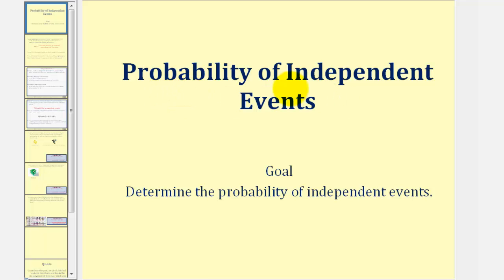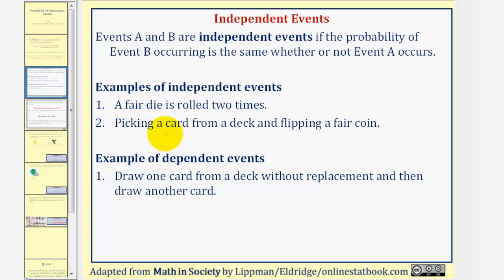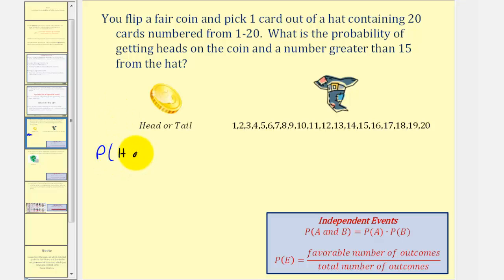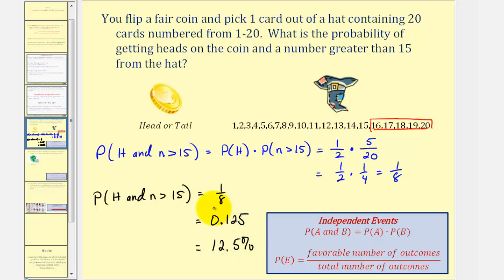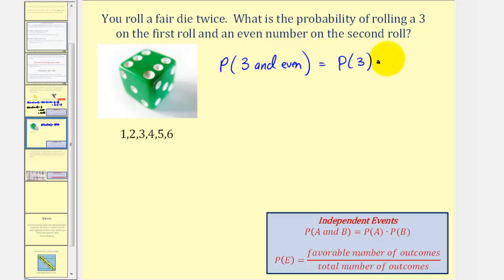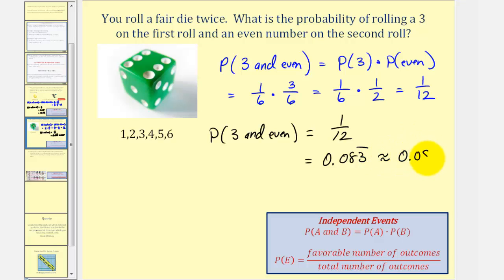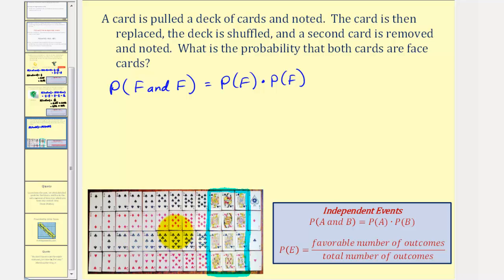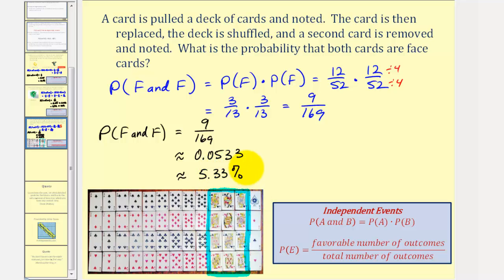Probability of Independent Events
This lesson explains how to find the probability to two independent events.